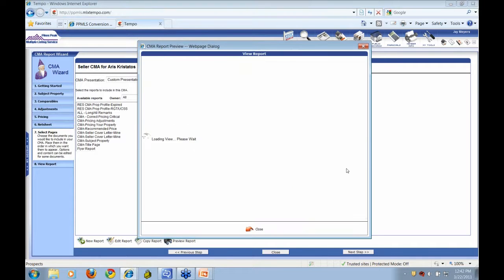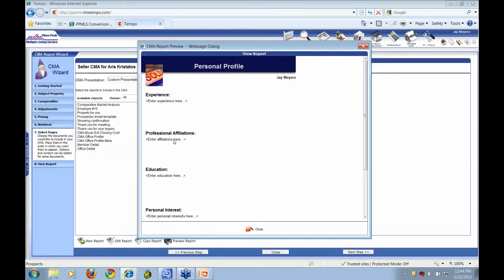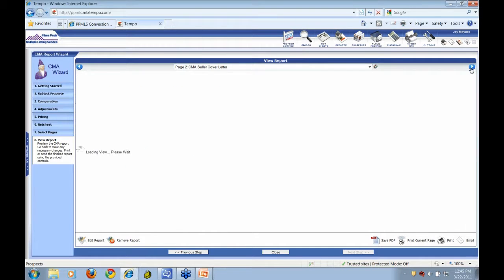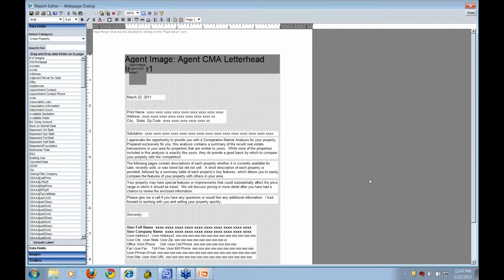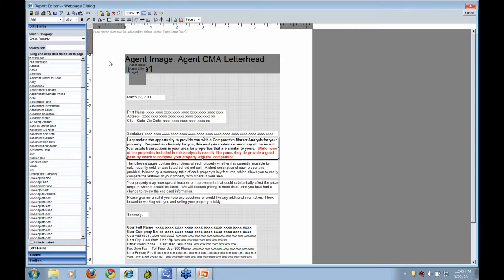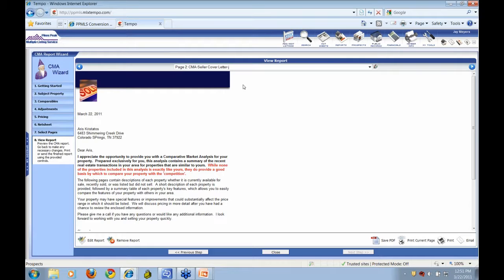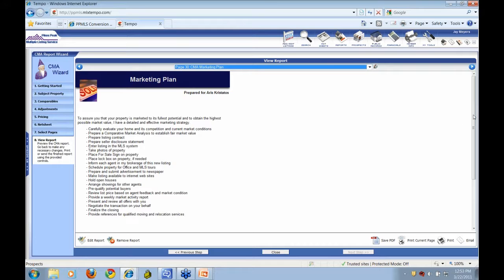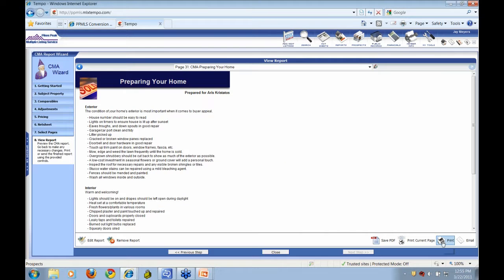CMA Wizard in T5 Part 4